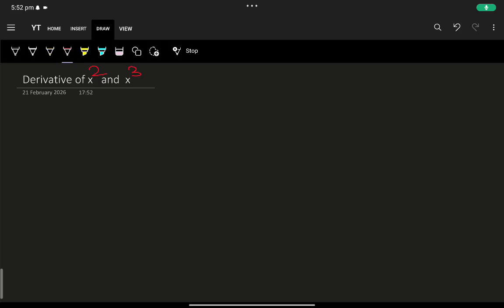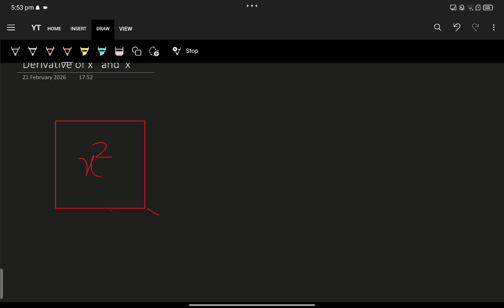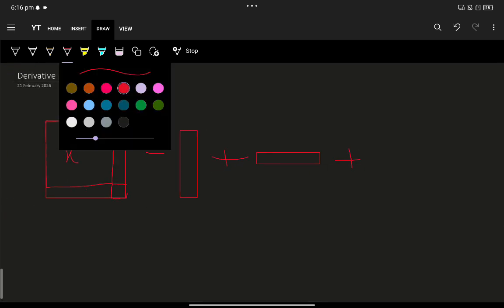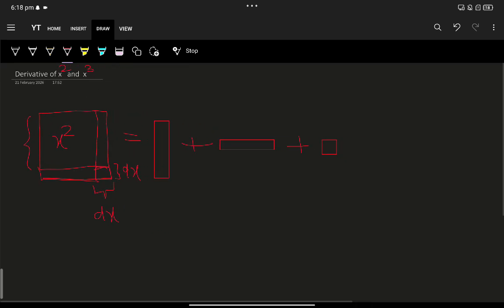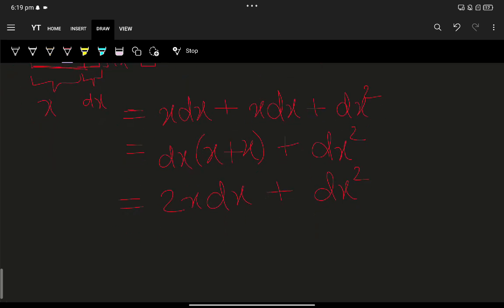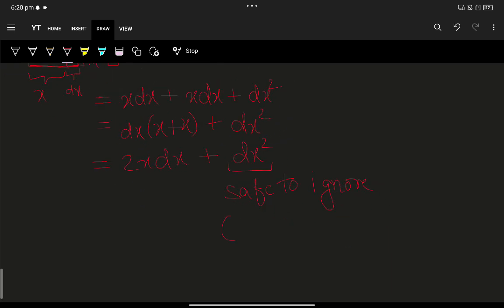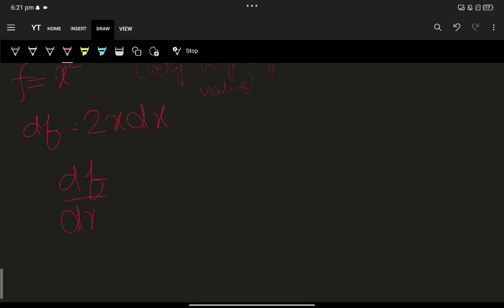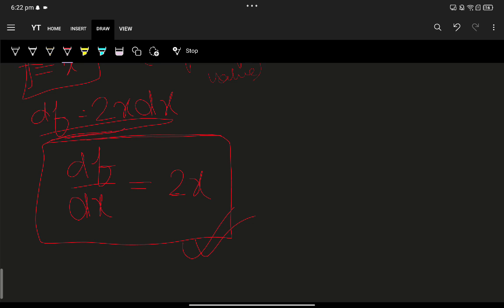Derivative of x squared - Geometric intuition!...